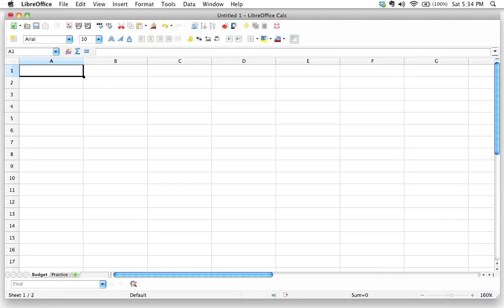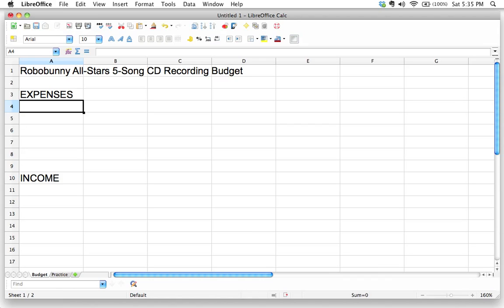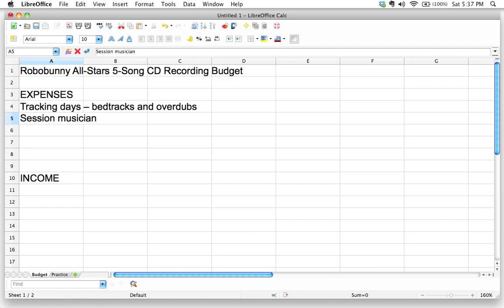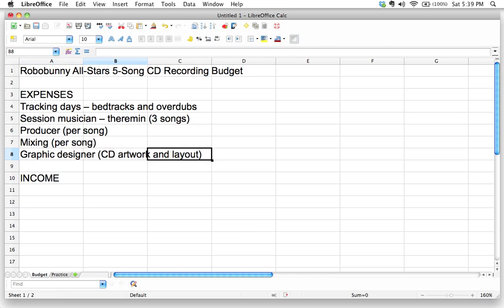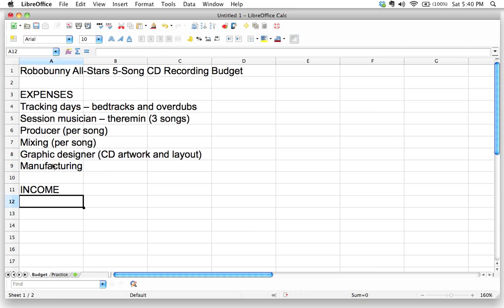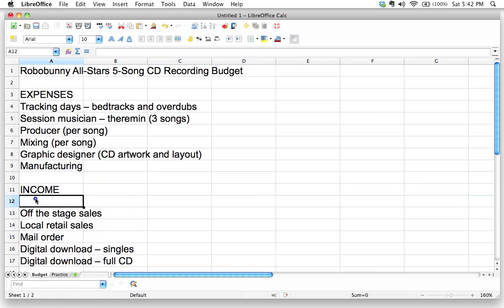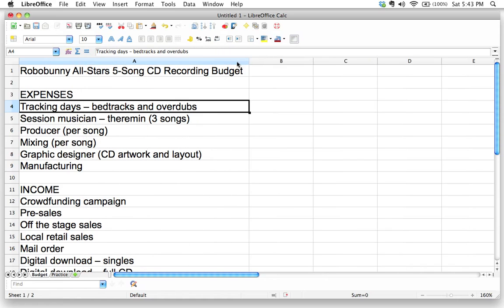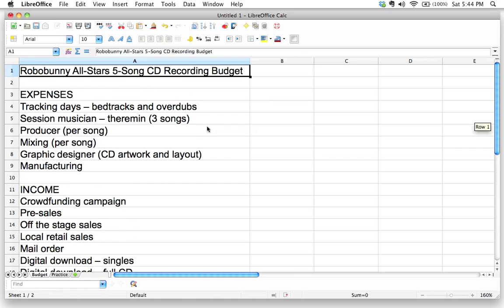Spreadsheet data entry tips and tricks: Inserting news rows and resizing columns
Let's add some stuff to our spreadsheet!

Since we're creating a budget, let's put an appropriate title at the top of our sheet. We won't worry about formatting for the time being.

We'll need to list all of our EXPENSES as well as all of our INCOME, so let's add those headings too.

Next, let's do a brain dump of every expense and income item we can think of. (Don't worry about the numbers for now.)

Wondering how to insert a new row in a spreadsheet? Just right-click on the row number BELOW where you want to insert a row, and select the "insert row" option.

Watch the video to learn a handy trick to quickly resize the width of a column.

This is a sample lesson from the online course "Step-by-step Spreadsheets for Absolute Beginners". Learn to use Microsoft Excel, LibreOffice or any other spreadsheet software program. Manage your data with confidence!